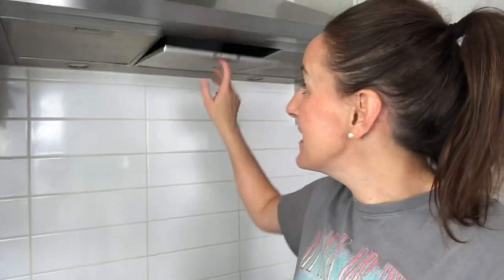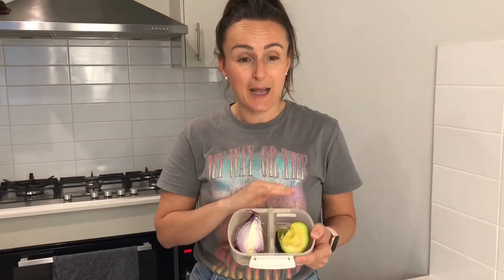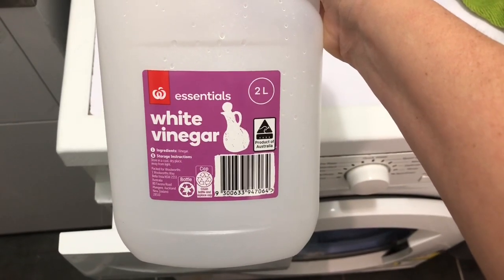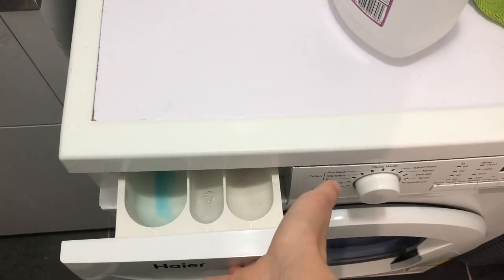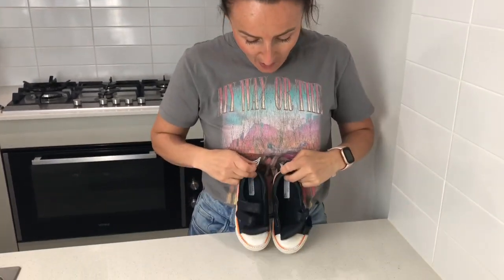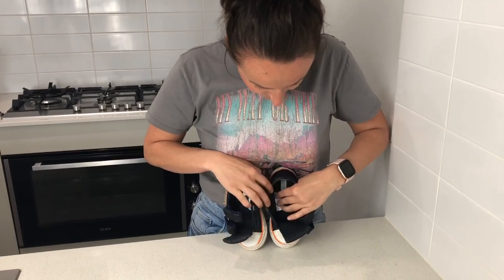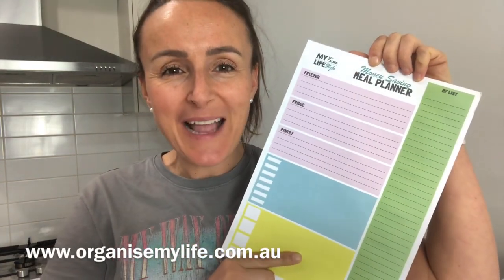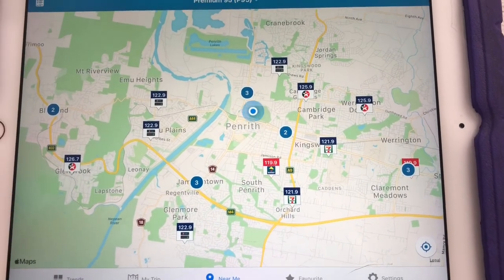BEST LIFE HACKS | ORGANISE MY LIFE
It really helps my YouTube channel grow and I can keep producing these videos each week for you.

You can purchase the meal planners using the shop section of my

Other videos i have produced:-
DIY Labels
My business LAUNCH